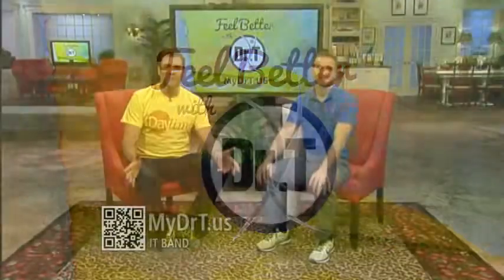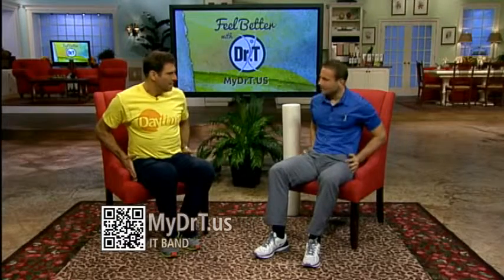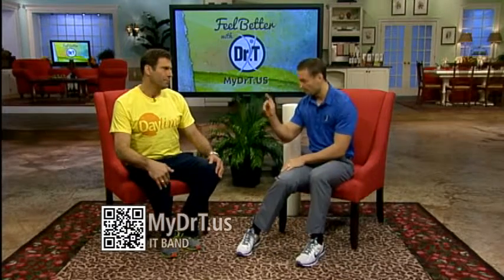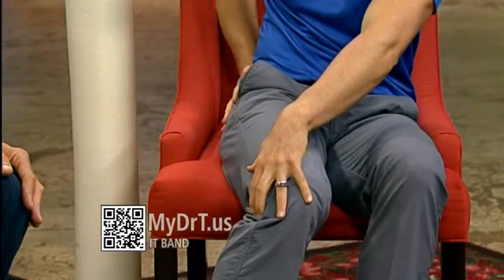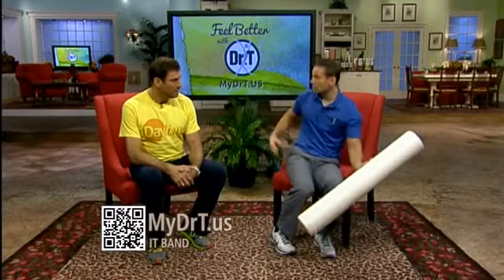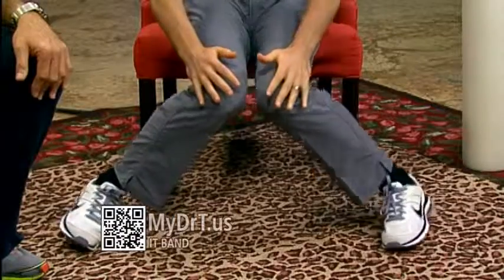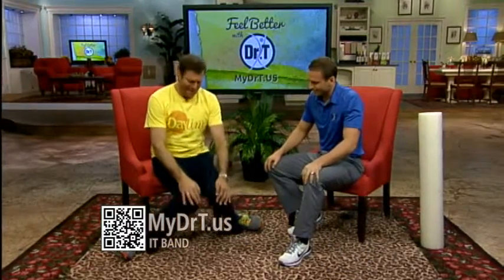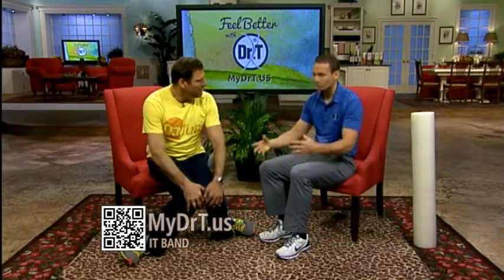What is the best stretch for your IT Band?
Looking for the best IT Band stretch?  Look no further, its called knee's in feet out!  IT Band issues caused from a tight Tensor Fascia Lata can lead to hip bursitis and pain at the side of the knee. Dr. T at North Tampa Spine & Joint Center can provide more insight regarding the cause of your problems. Dr T is a chiropractor in Wesley Chapel, FL. 33544